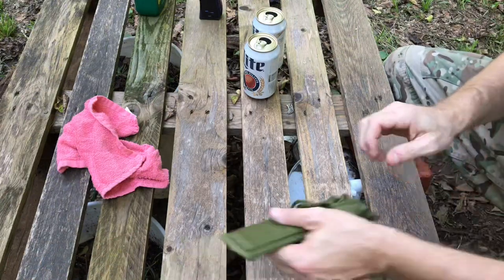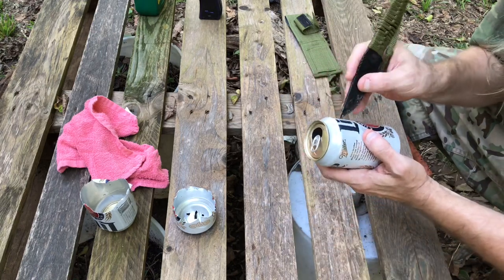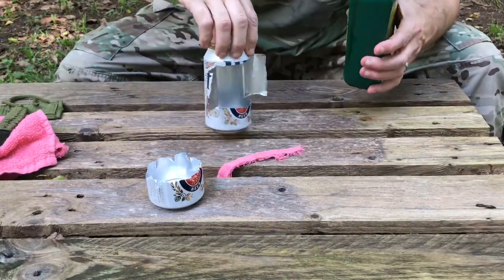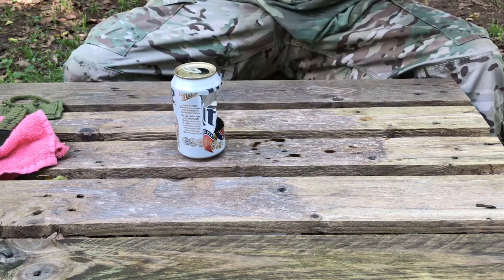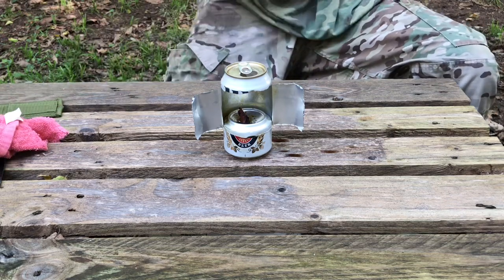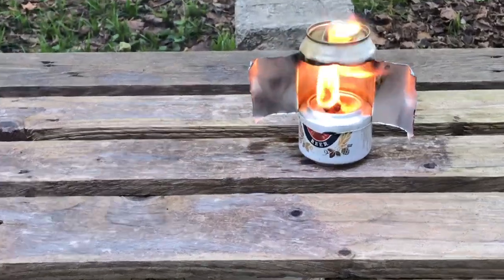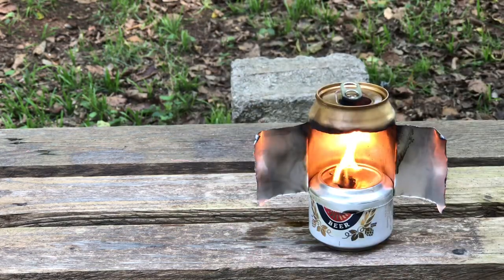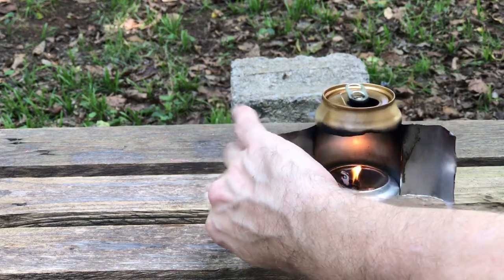AS SEEN ON TV SURVIVAL...Does it Work...Emergency Heating/Light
As seen on tv survival testing, to see if it actually works. This video shows an idea presented by Creek Stewart from the Weather Channel series S.O.S. How to Survive.